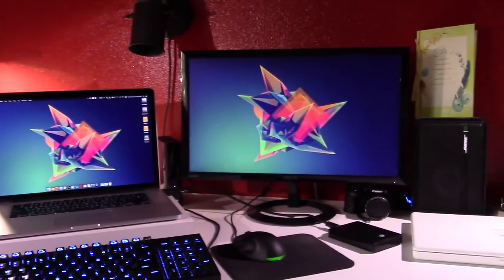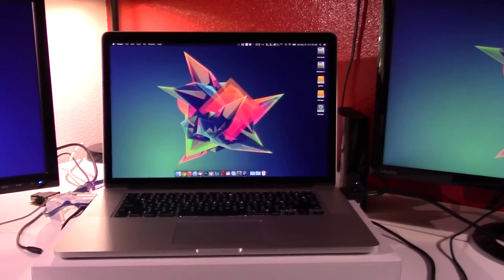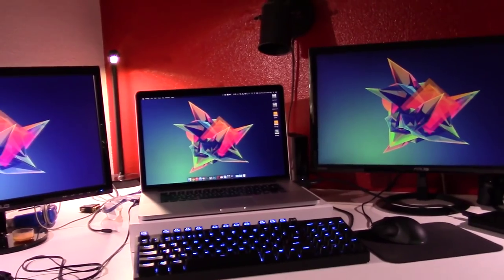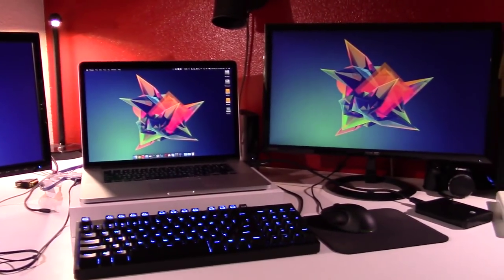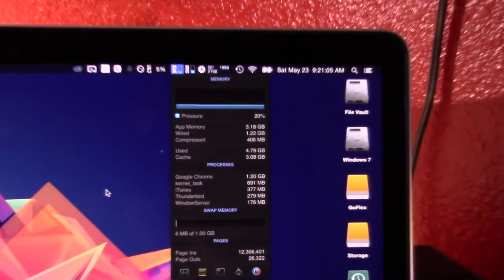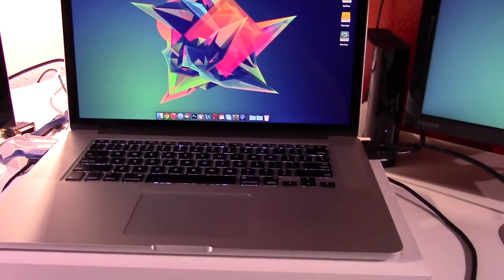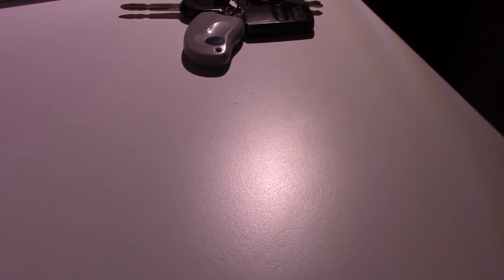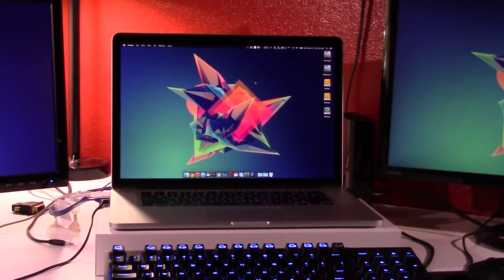Retina MacBook Pro: A Wake Up Call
Well, long story short the trade didn't work out so well. In this video, I detail why.